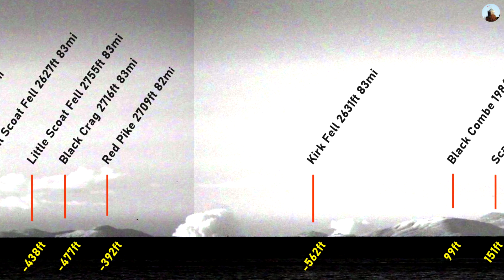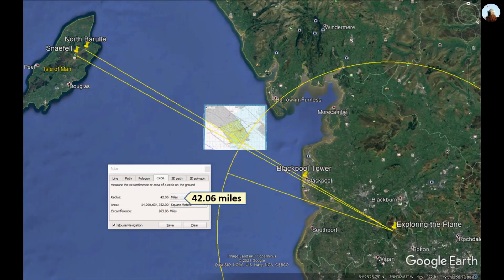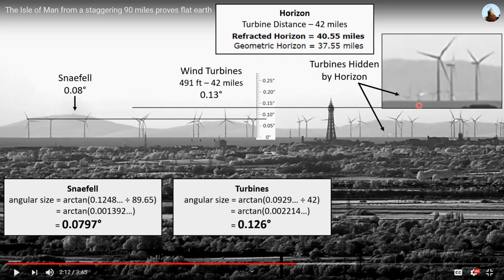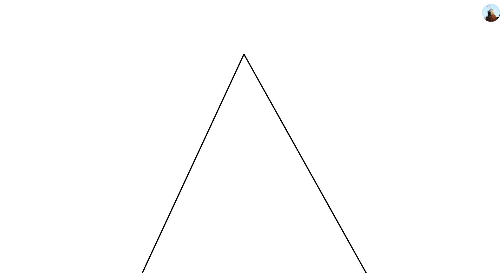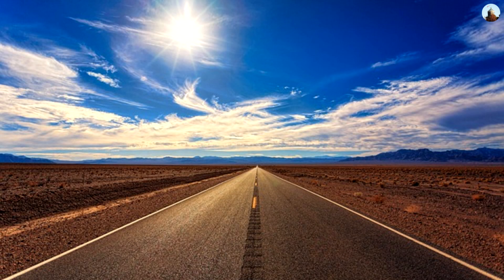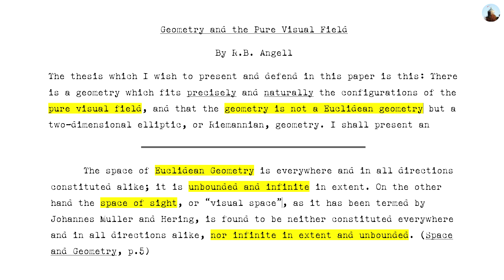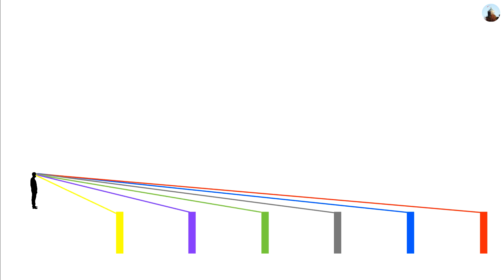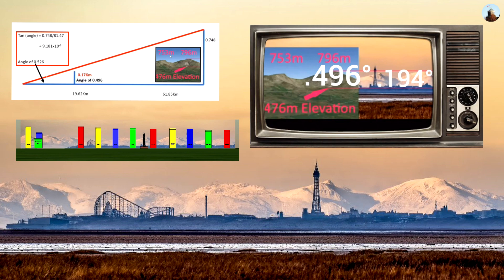The ground does not rise to eye level, and other controversies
Here I make some important statements about how vision works and why the rules of Euclidean geometry should not be applied to long distance photography.